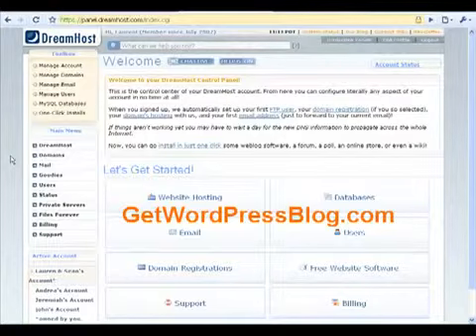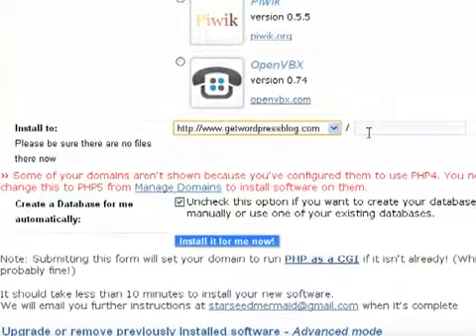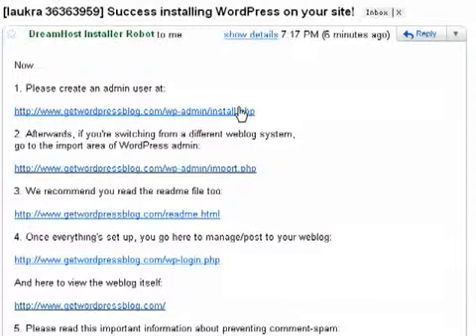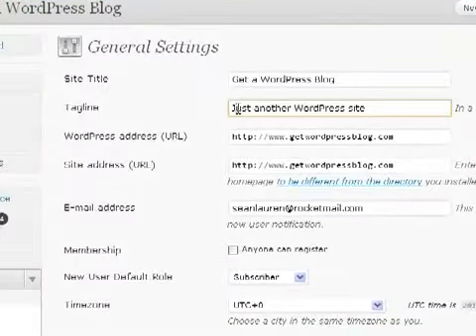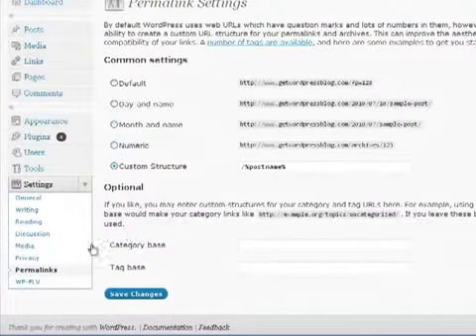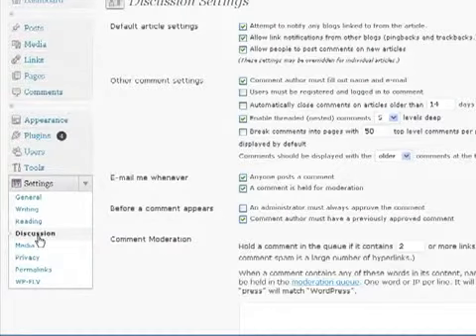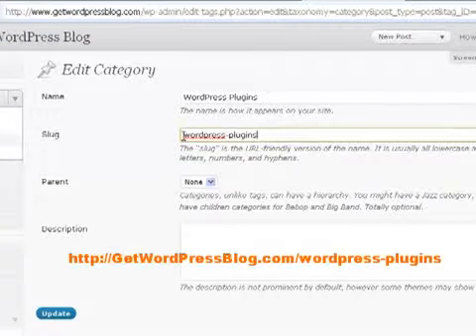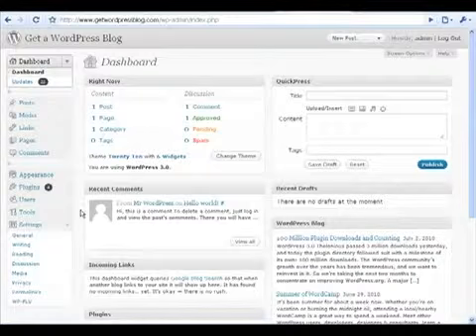How To Setup WordPress install WordPress in one click [WITH PROMO COUPON]